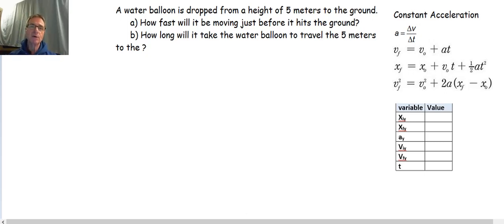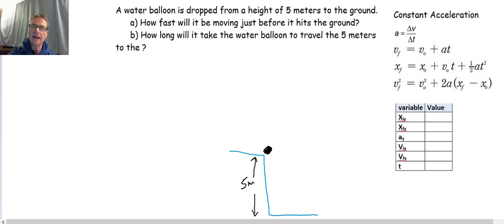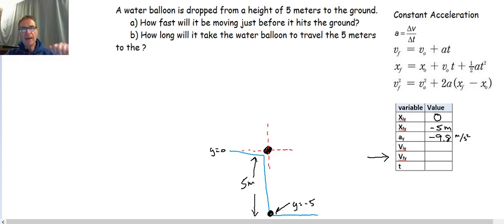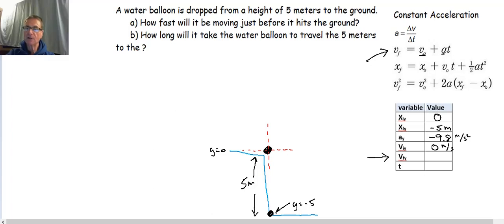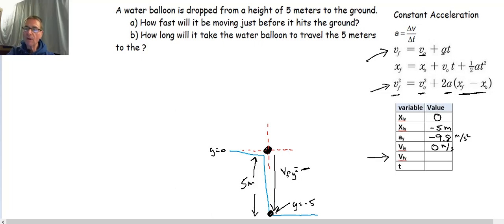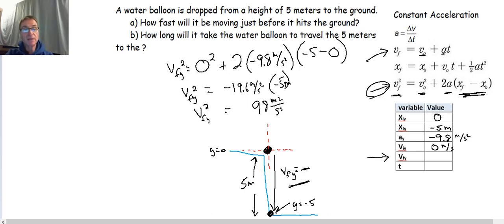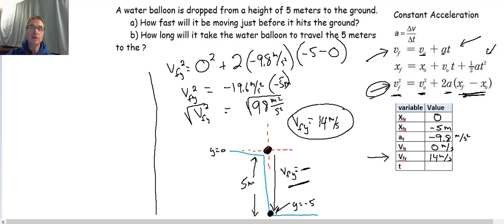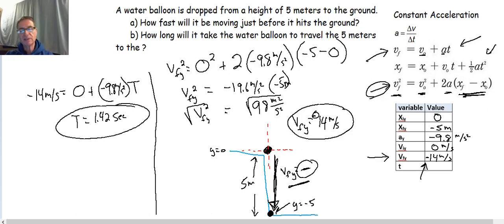Kinematics in Y dimension solved problem # 3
Kinematics: Find the final velocity of a water balloon dropped to the ground.  Find the time it will take to hit the ground.